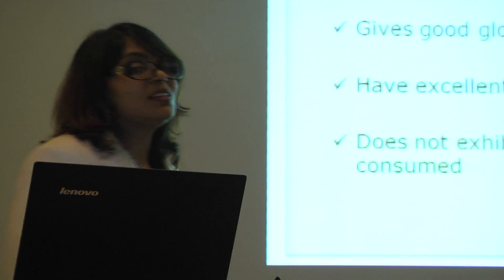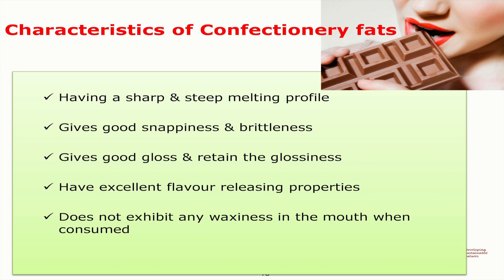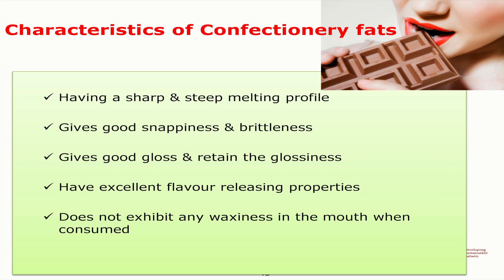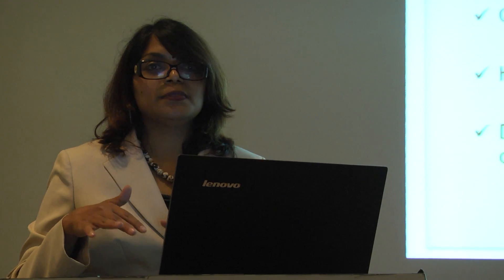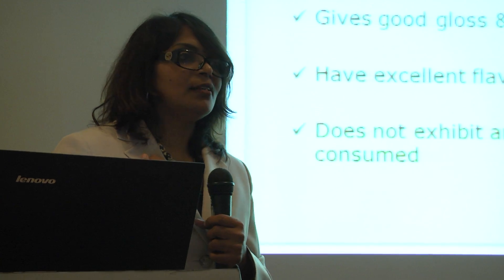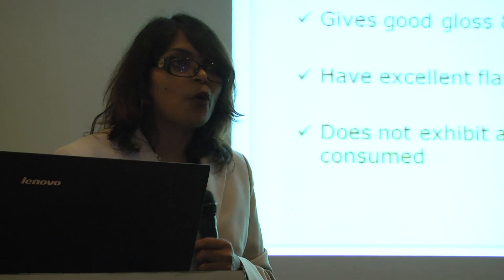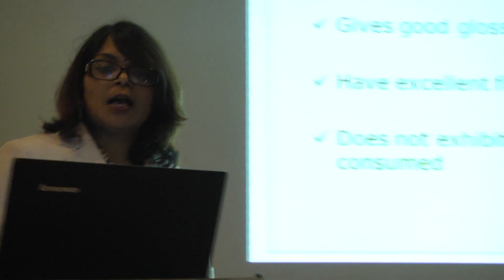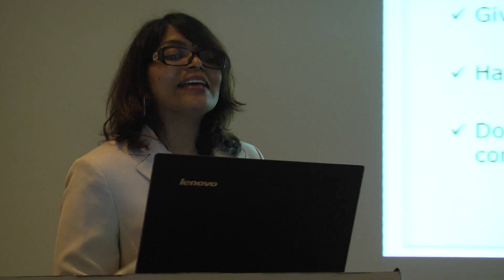Malaysian Palm Oil International Chef Conference 2016: Characteristics of Confectionery Fats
Get the latest developments in in the Palm Oil industry to help the world better understand one of nature's most precious tree.